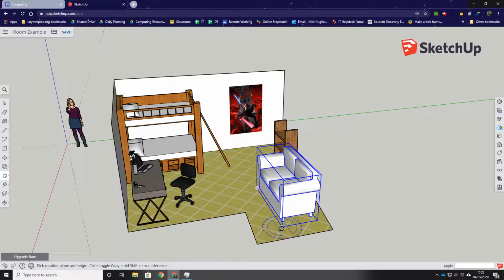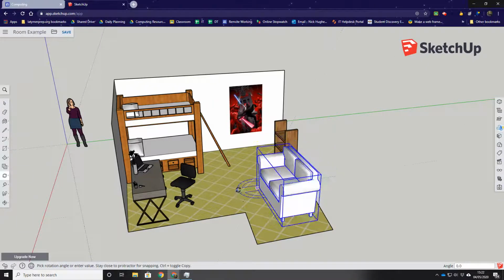How to use the rotate tool in SketchUp